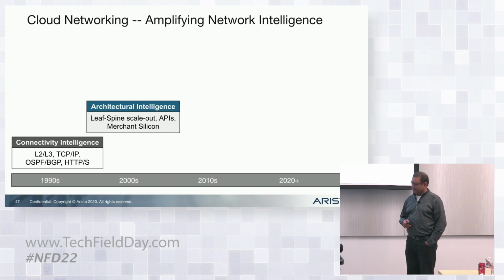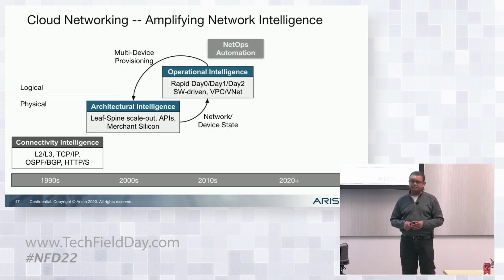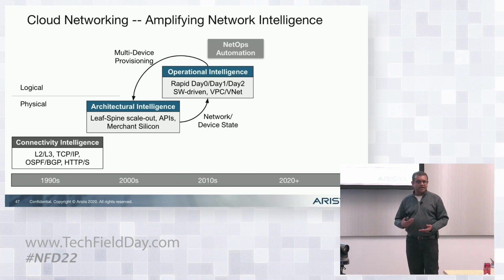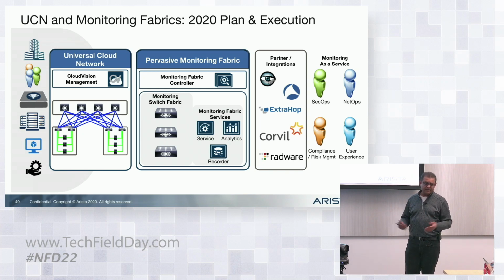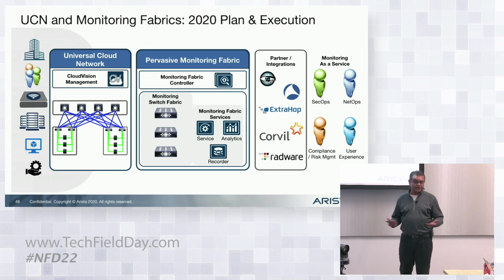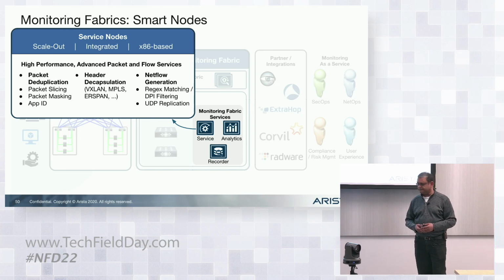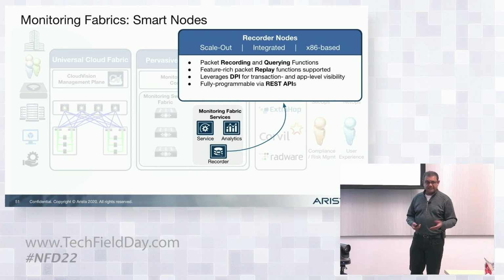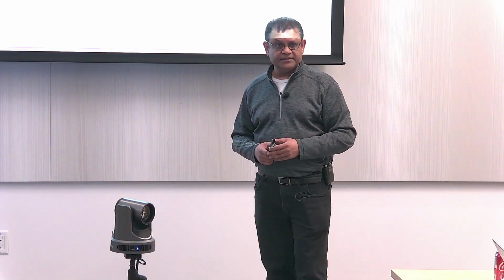Arista Evolution of Monitoring Fabrics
NetOps/SecOps observability is needed for questions such as “is it app or network”, “what happened yesterday”, “can I replay the attack”? Arista’s monitoring fabric solution, through the Big Switch acquisition, offers a context-aware, one dashboard, architecture inclusive of packet modification services, packet/flow recording and replay and deep analytics to assist in rapid resolution of application performance issues and security incident root cause analysis.

Presented by Prashant Gandhi, VP, Product Management. Recorded at Networking Field Day 22 in Santa Clara, CA on February 13, 2020.